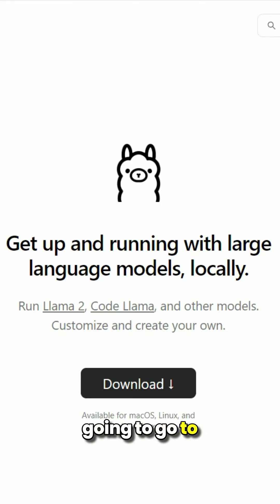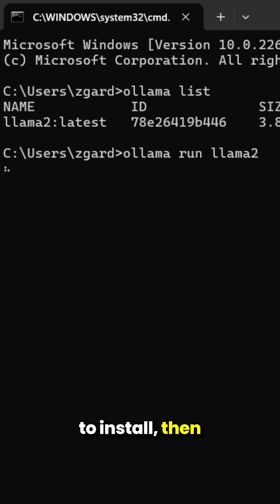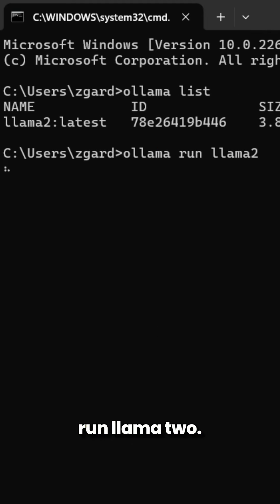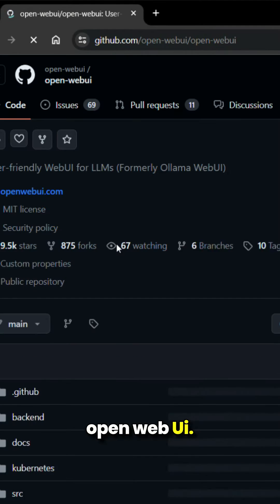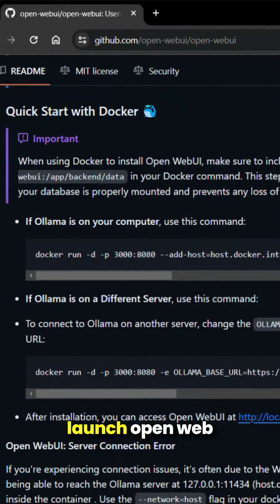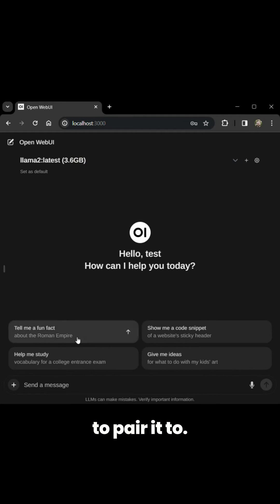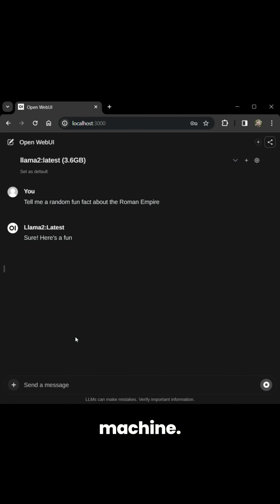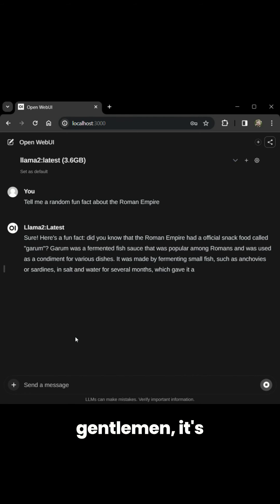Private ChatGPT in 30 seconds with Ollama / Open Web UI on Windows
Are you excited about ChatGPT's potential, but afraid of sharing proprietary information with OpenAI? Great news! You can now run your own text-to-text LLM on your computer with open source tools. It even works on Windows :)

And, best part, it can all be done in 30 seconds!

Seconds 0-5: go to ollama.com, download, and install

Seconds 5-15: launch ollama and run llama2

Seconds 15-20: clone the Docker image for Open WebUI

Seconds 20-25: launch Open WebUI, authenticate

Seconds 25-30: ask your own private ChatGPT anything you want through an awesome web interface, because you are now running a text-to-text LLM on your machine!

For more tips and tricks on software development as well as GenAI, check out @Keyholesoftware . We're on YouTube. We're on LinkedIn. We're on Apple Podcasts. We're on Spotify. (We're not on Myspace, sorry Tom!)